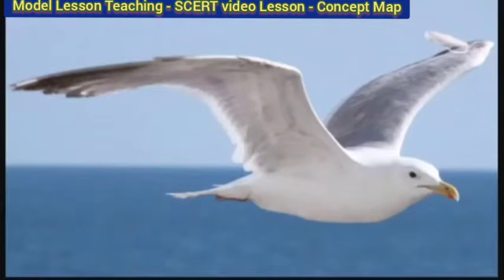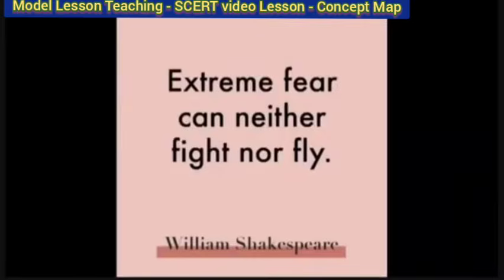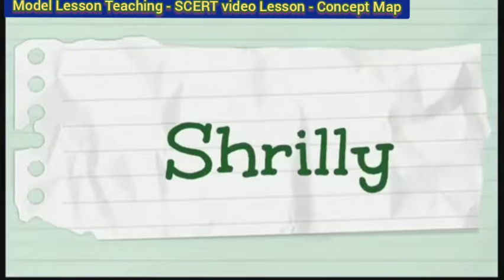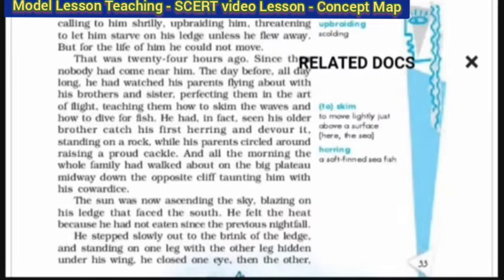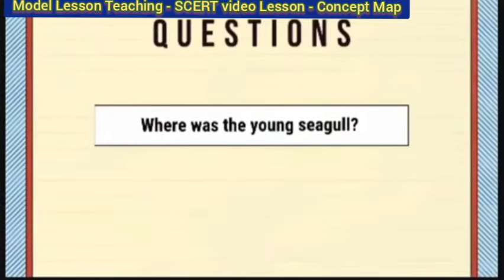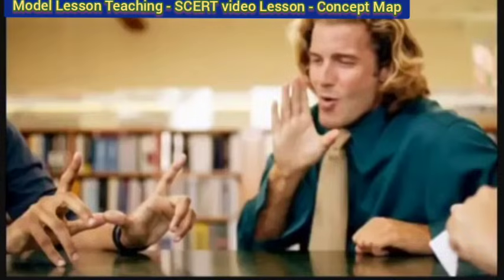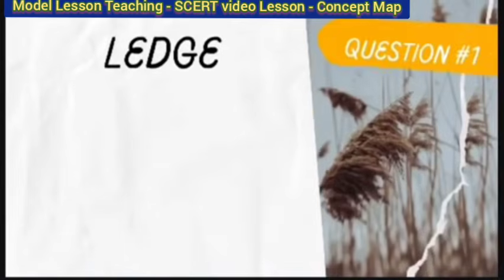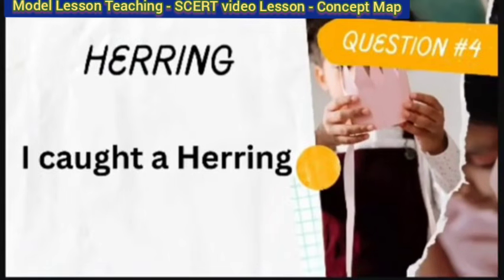SCERT model Lesson Teaching Sample video Lesson CONCEPT MAP STEPS